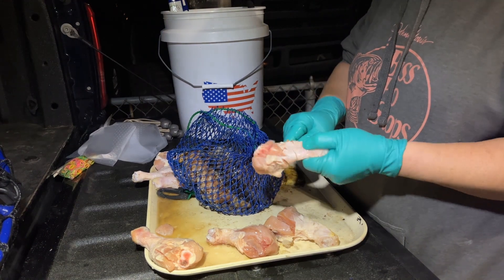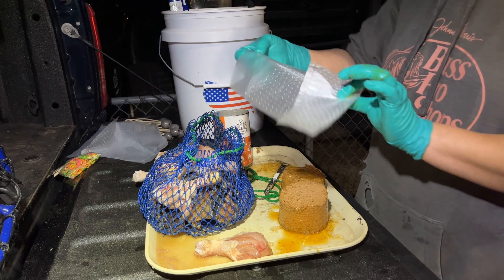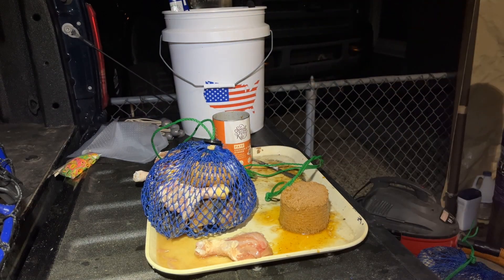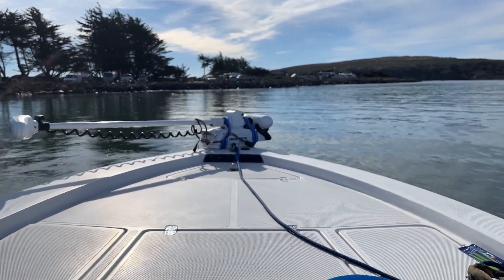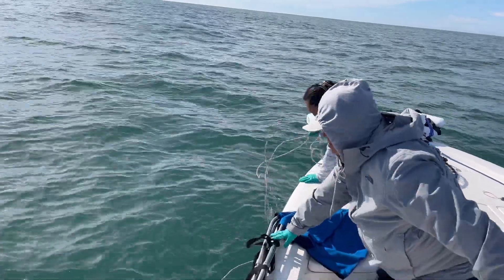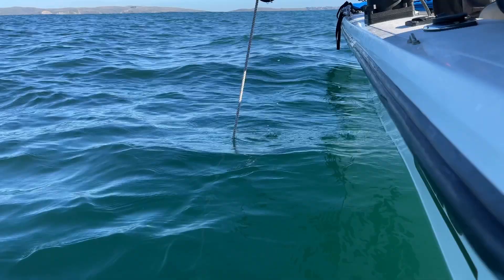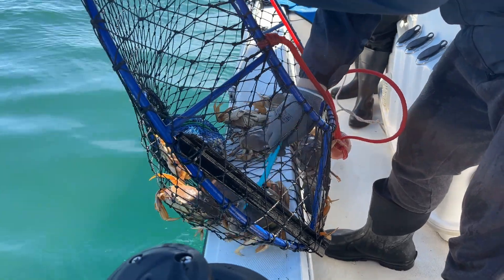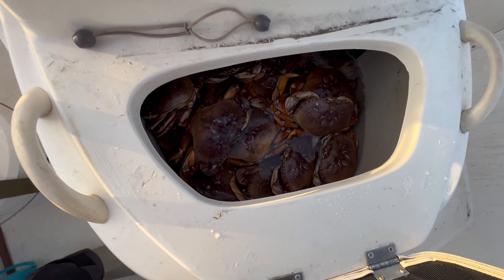How to catch Dungeness Crabs at Bodega Bay on Chinese New Year 2023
Dungeness crabs are a popular seafood item in the Bay Area, and Bodega Bay is a great place to catch them. There are a few things to keep in mind when crabbing in Bodega Bay, though.

First, the best time to catch Dungeness crabs is from November through February. During this time, the crabs are migrating from their summer homes in deeper waters to their winter breeding grounds in shallower waters.

Second, Dungeness crabs are most active during the early morning and late evening hours. So, if you're looking to catch some crabs, it's best to head out to Bodega Bay during these times.

Finally, when crabbing in Bodega Bay, be sure to use a crab trap. Crab traps are baited with fish or other seafood, and they're the best way to ensure that you catch crabs.

With these tips in mind, you're sure to have a successful crabbing trip to Bodega Bay.